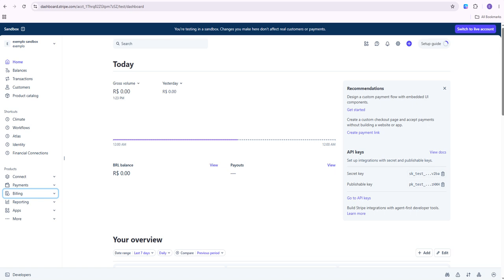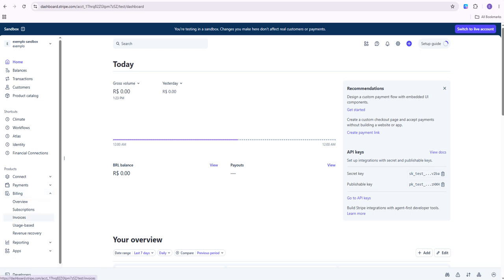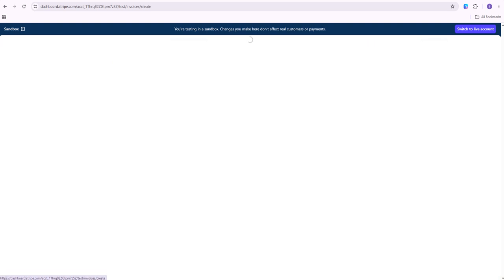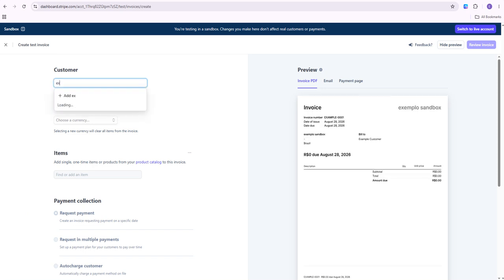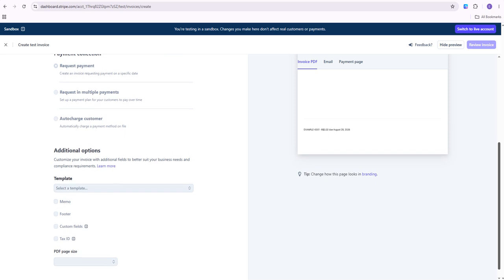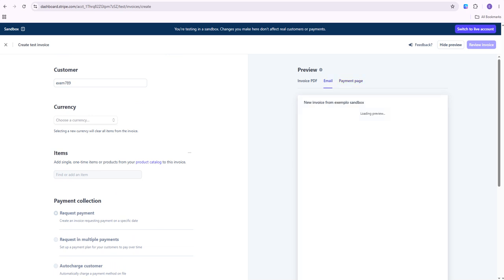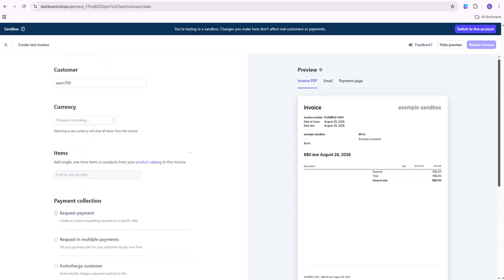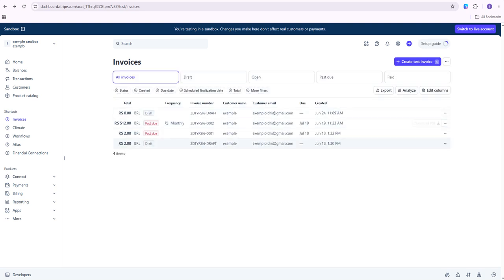HOW TO CREATE AND SEND AN INVOICE IN STRIPE (STEP-BY-STEP GUIDE 2026)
How to create and send an invoice in Stripe in 2026.

In this step-by-step tutorial, you'll learn how to create, customize, finalize, and send a professional invoice using Stripe. This beginner-friendly guide covers customer setup, products and services, taxes, discounts, payment terms, payment methods, invoice delivery, reminders, payment tracking, and common invoicing issues.

In this video, you'll learn:

How to create and send an invoice in Stripe

How to add or select a customer

How to add products, services, taxes, and discounts

How to set payment terms and due dates

How to choose accepted payment methods

How to review, finalize, and send the invoice

How to track payments and send reminders

Common Stripe invoice issues and how to fix them

This tutorial is beginner-friendly and perfect for freelancers, agencies, SaaS companies, consultants, online businesses, and Stripe users who want to bill customers professionally.